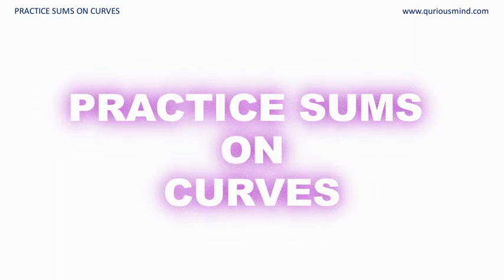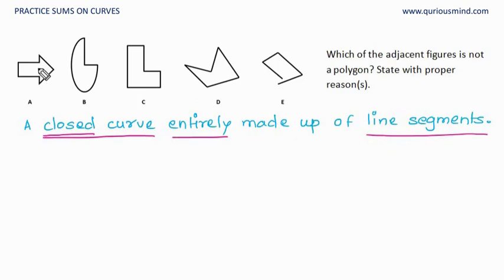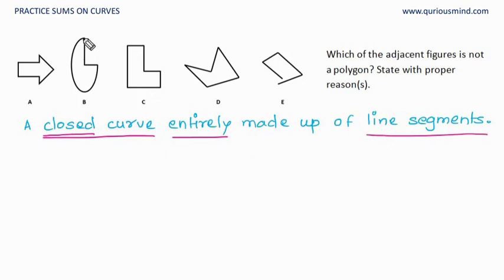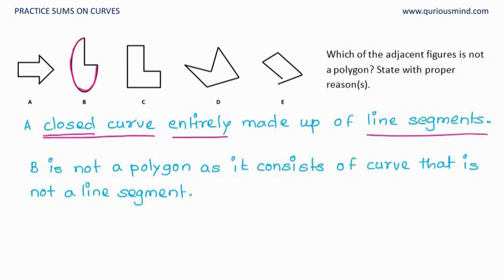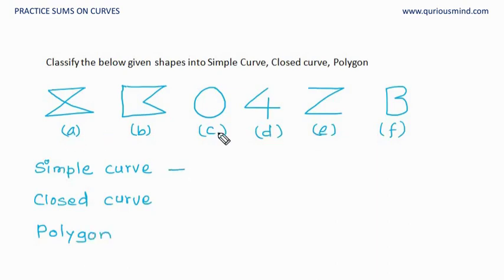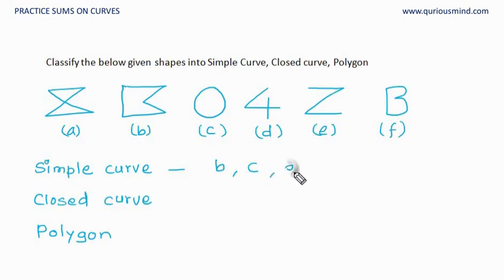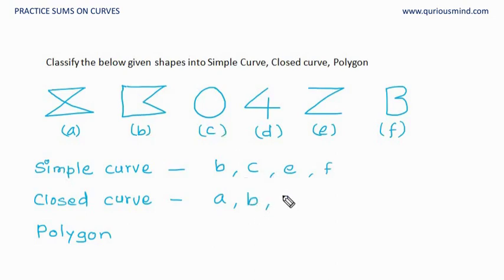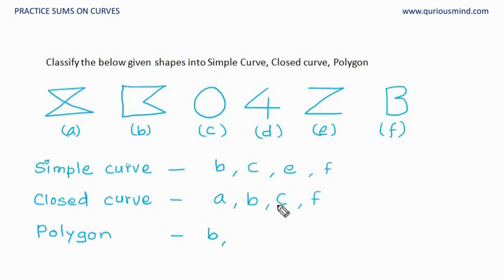Basic Geometrical Ideas - Practice Sum 2 (Curves)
In this video we will see how to solve the sums pertaining to Curves.